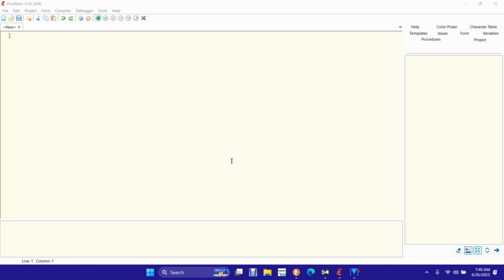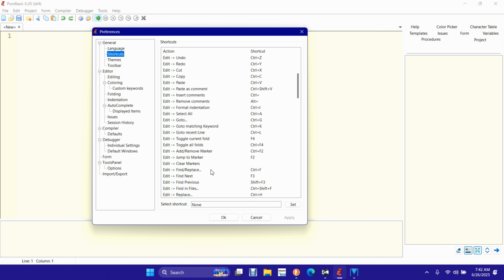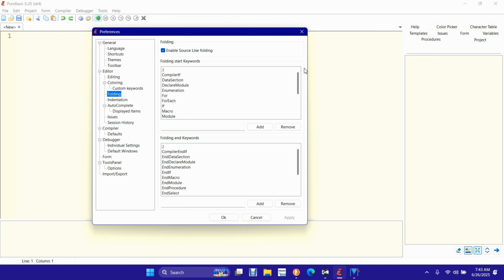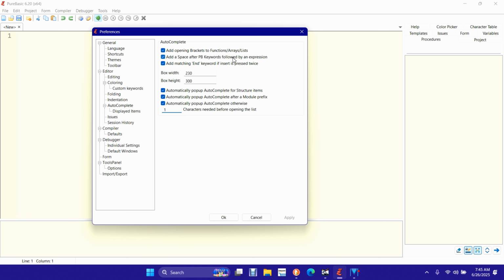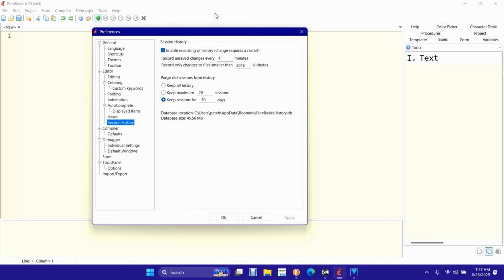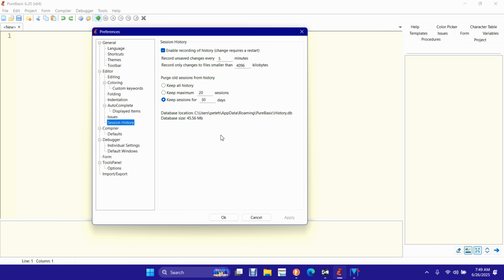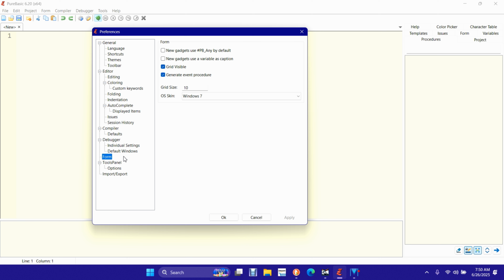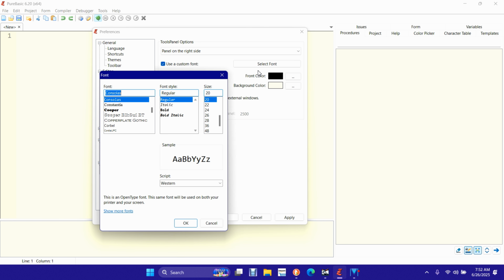PureBasic Beginners Corner #1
First Video in a New series, we begin looking at PureBasic, by looking at the IDE, Preferences, built-in tool of writing PureBasic. Deep dive through the IDE Preferences, and Configuration.